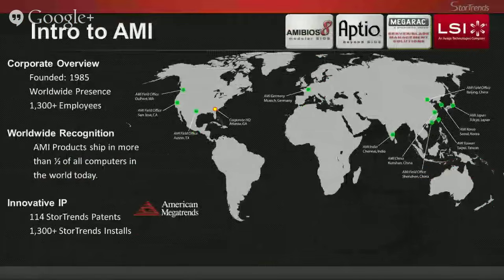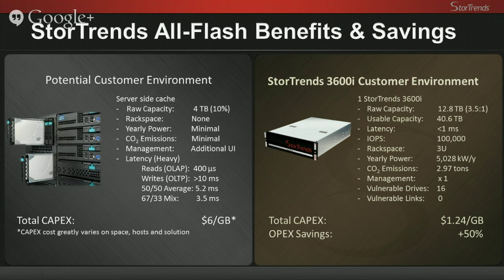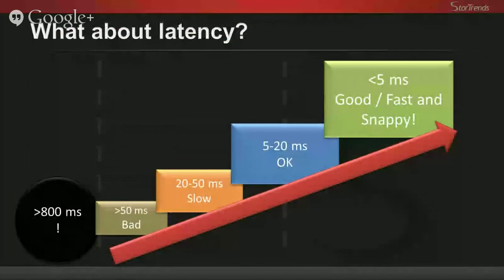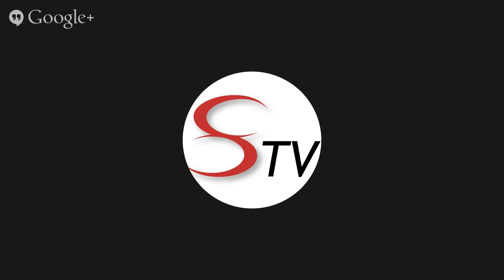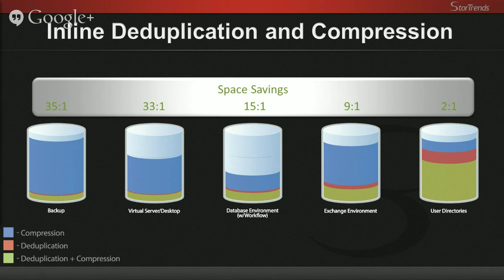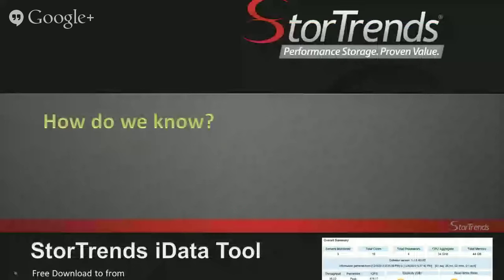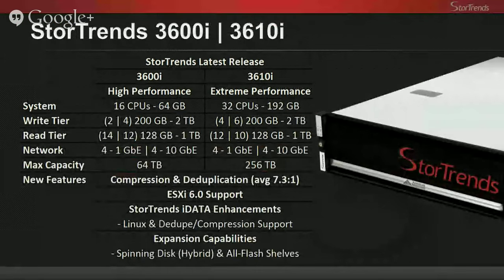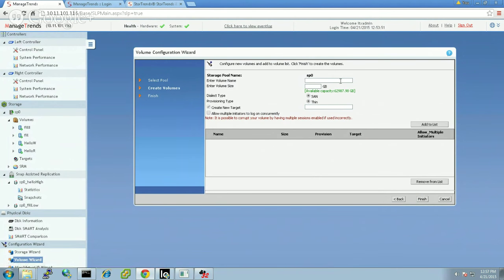Learn about the Benefits of Hybrid & All-Flash Storage Arrays